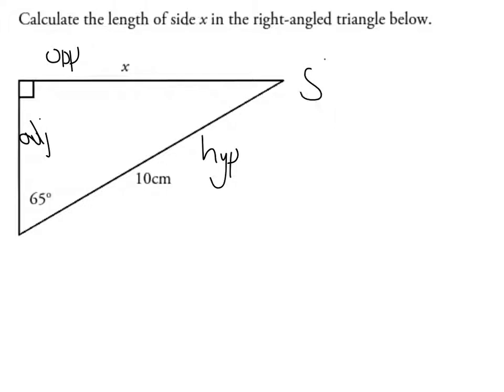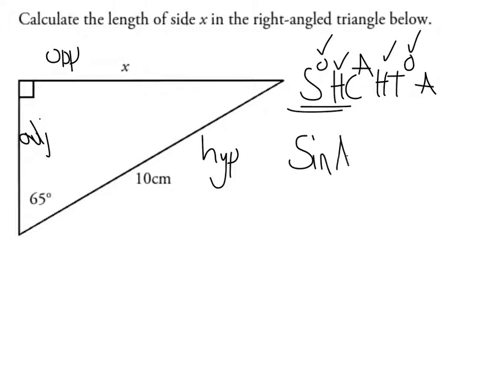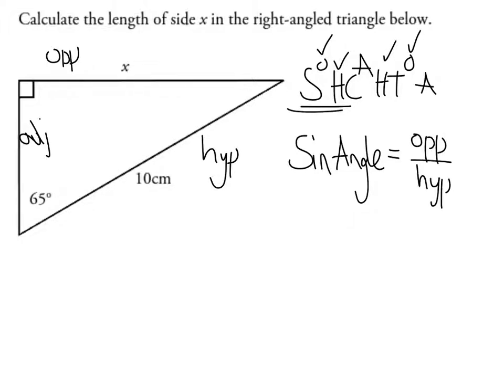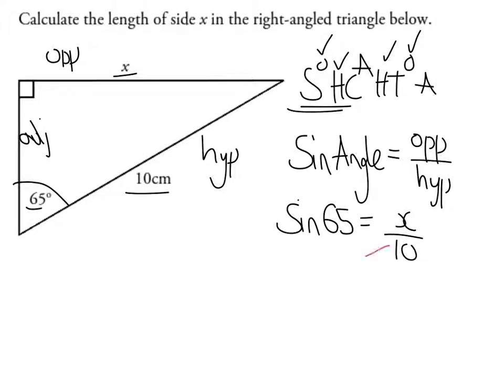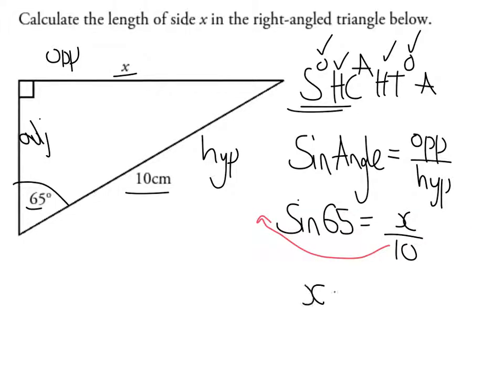nat4 ua2 rel section trig side